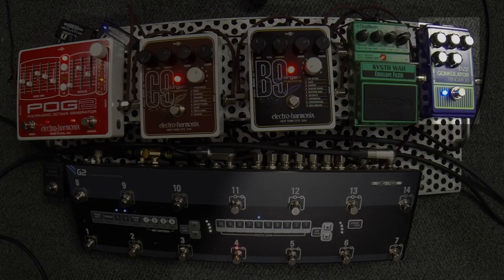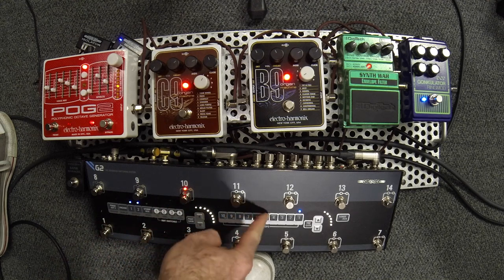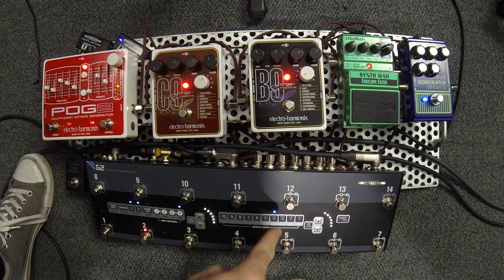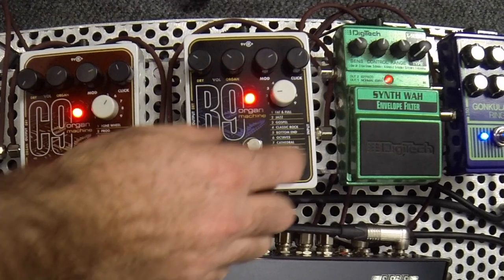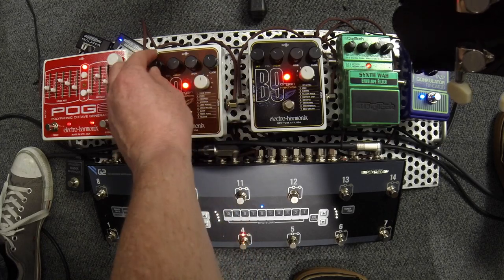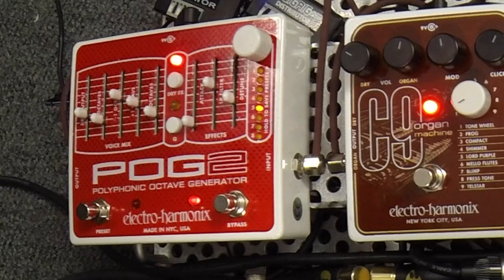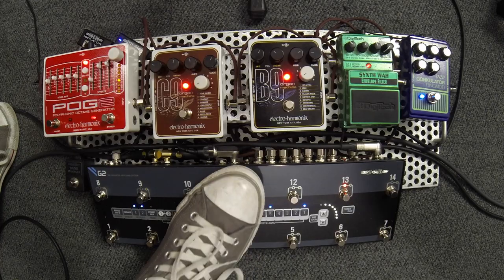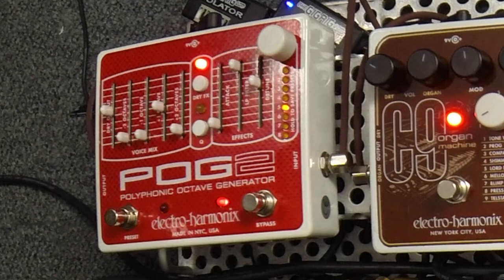Dod Gonkulator, EHX Pog 2, EHX B9 & C9, Digitech Synth Wah. Oh dear...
Lovers of pure, unadulterated guitar tones look away now, because in this episode, Daniel and Mick offer a primer on the world of guitar sounds that, er, aren't guitar sounds.

Obviously it's a massive topic and before anyone asks, this is NOT about guitar synths. We might do that in the future. Say, 2025 or thereabouts.

Instead, we're talking about more simple pedals, to whit this is a light overview of…

• Ring modulation with the 2015 reissue Dod Gonkulator
• Subsynth with the Digitech Synth Wah
• Polyphonic octave generation with the Electro-Harmonix POG2 and...
• …as an extension of that, the Electro-Harmonix B9 and C9 Organ Machines

Somewhere among all the bonkers conkers there might be a sound or two you could use. Er, maybe?

Dan is playing his Nik Huber Krautster II, Mick is playing a Collings SoCo, although frankly the guitars might just be slightly overkill for these sounds. You think?

Amps are a Marshall JTM45 (reboxed) into a Marshall 1961cx 2x12 with Celestion G12H Anniversary speakers, and a Two-Rock Studio Pro 35 into a custom Zilla 1x12 with Celestion G12H Creamback speaker.

As always, effects and amp switching and routing is handled effortlessly by TheGigRig G2.

Enjoy this if you dare...